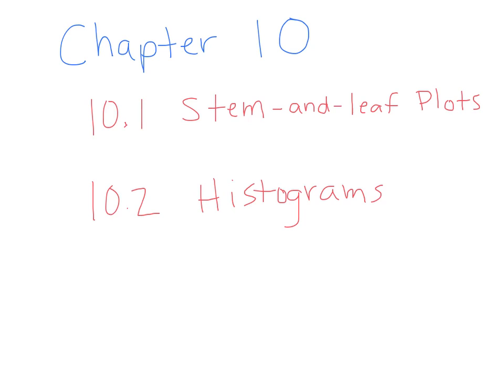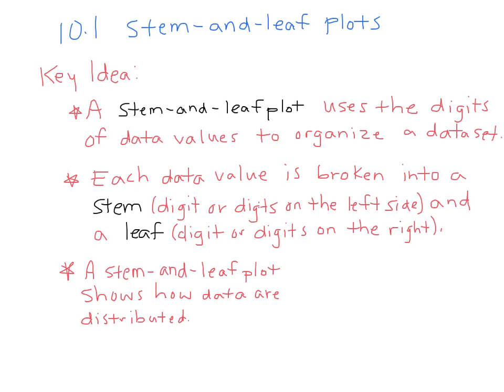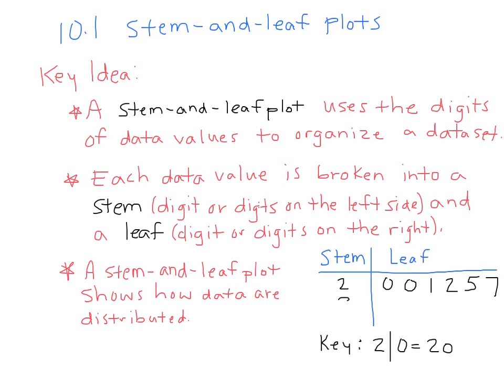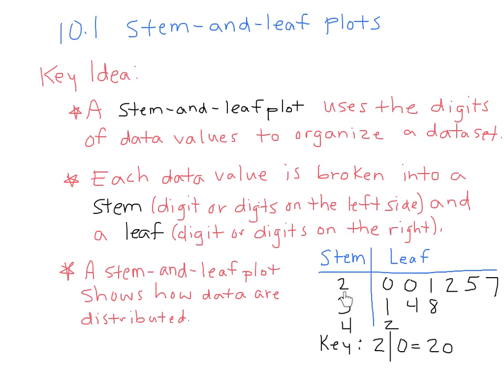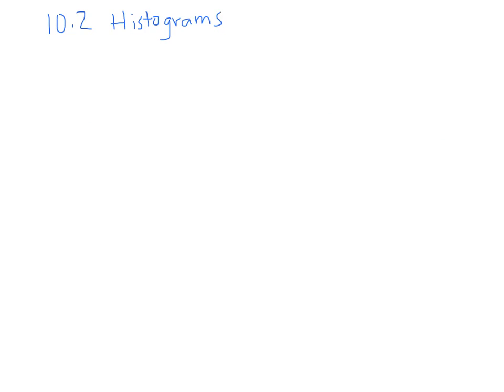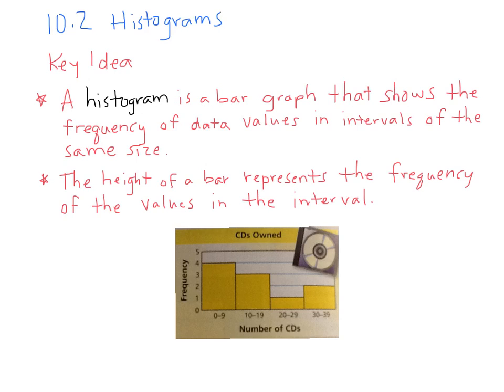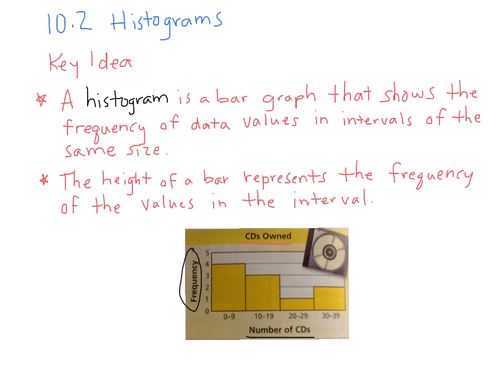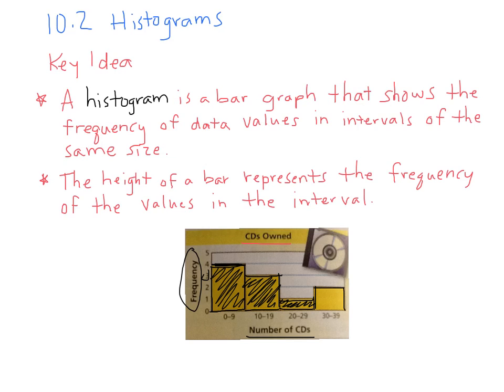10.1 and 10.2